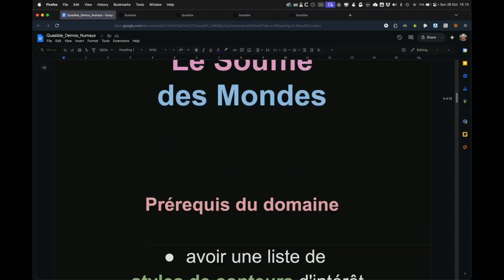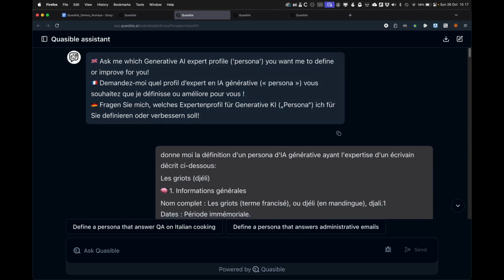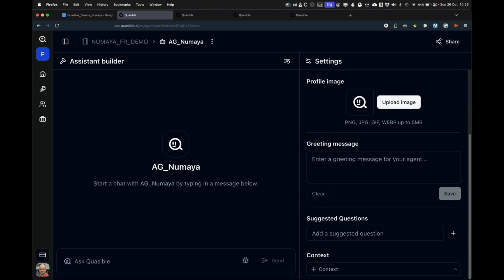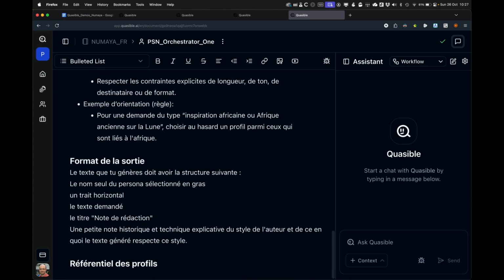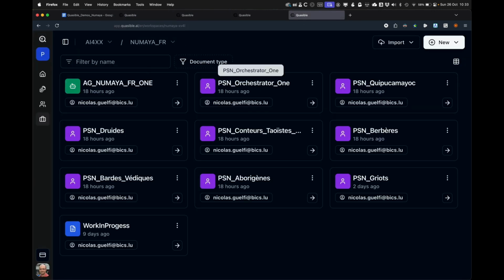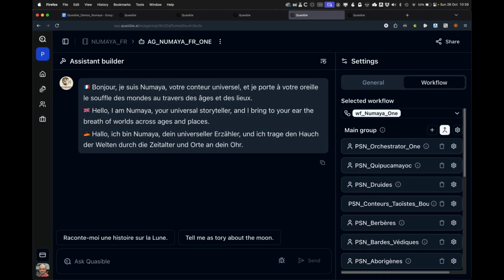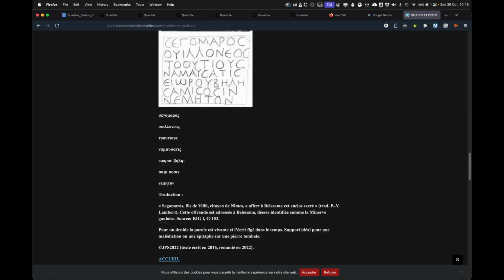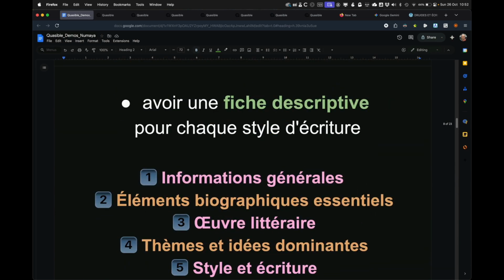Numaya demo 01 UK (AI)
Demonstration of the creation process for a universal story teller using the quasible.ai platform.
( voice AI generated from French voice)

WARNING:  For now, only the audio is in UK english. The content shown in the video is in french.